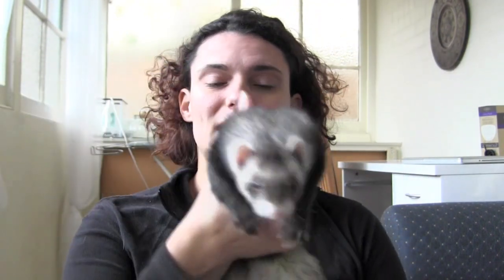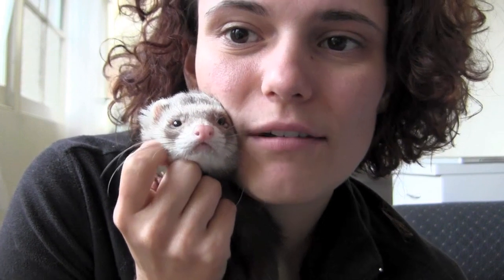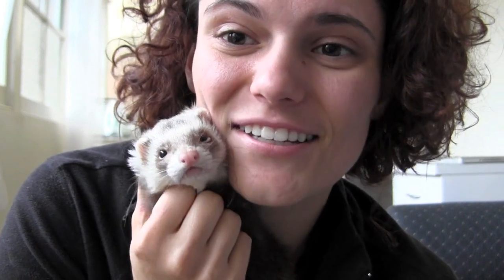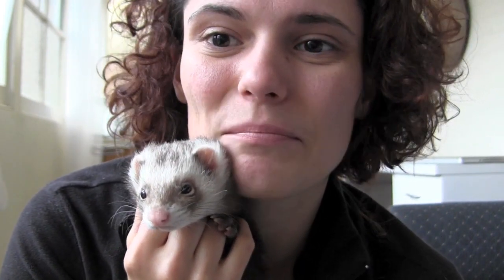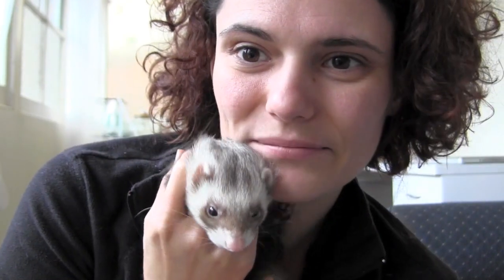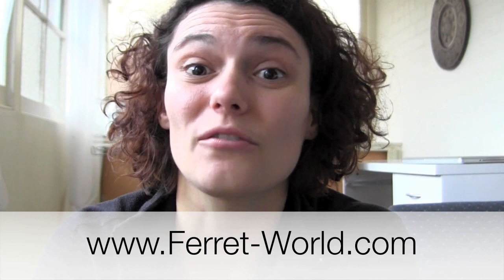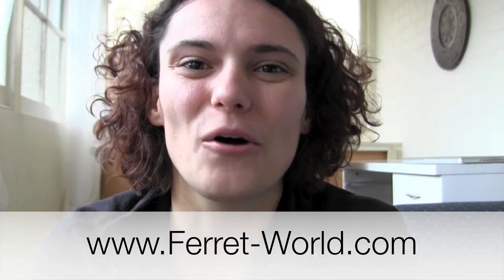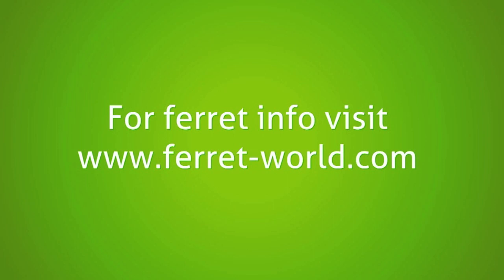Looking after ferrets once they have been desexed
Looking after ferrets after they have been desexed.